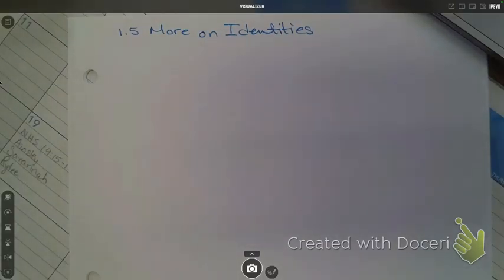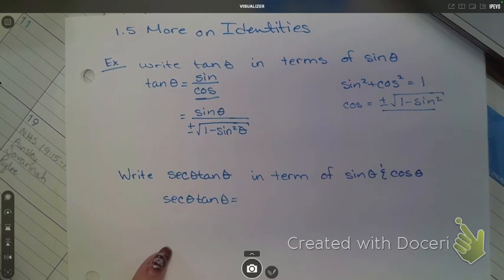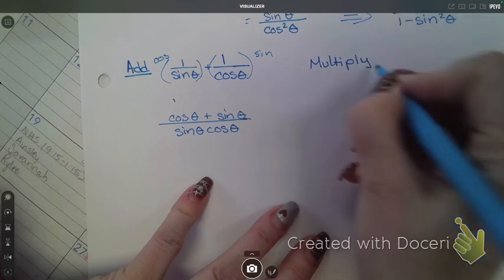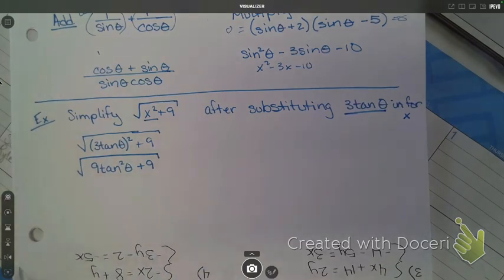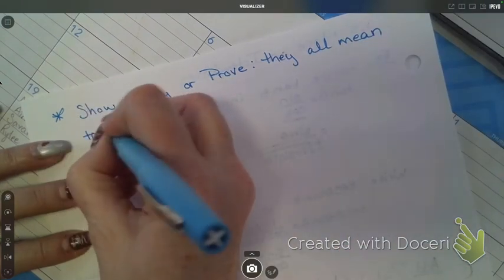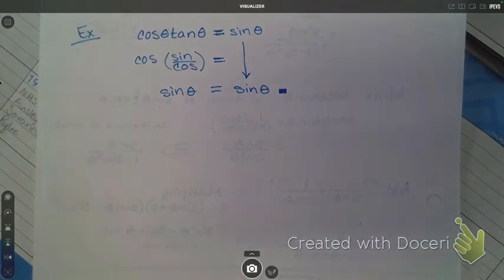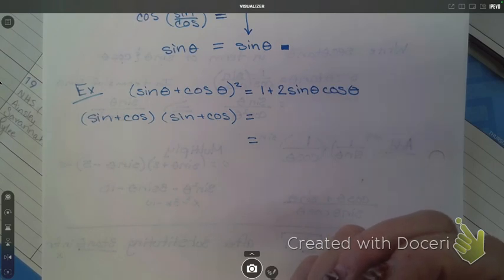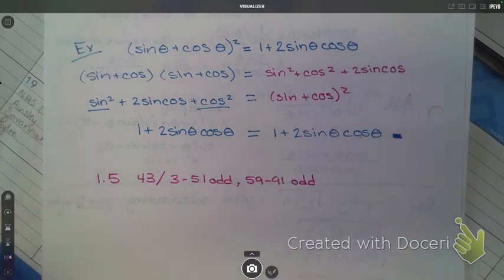A2 5.1 (2/19/2024)